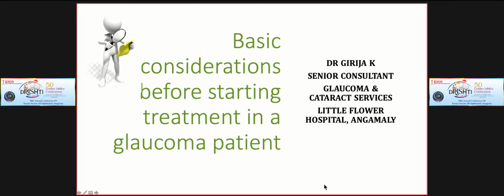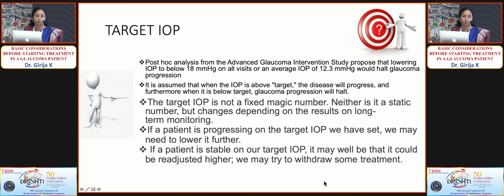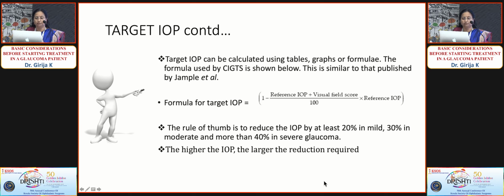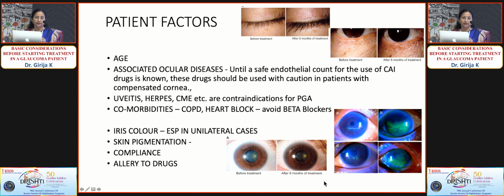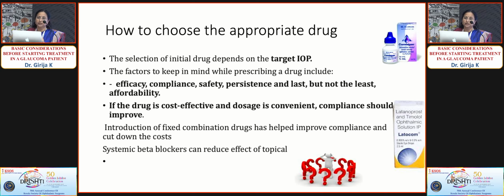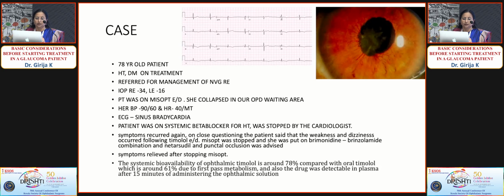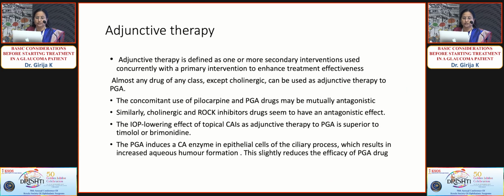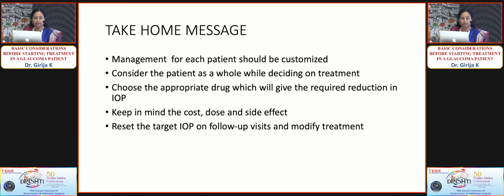KSOS2023 IC47 Topic Dr Girija K BASIC CONSIDERATIONS BEFORE STARTING TREATMENT IN A GLAUCOMA PAT